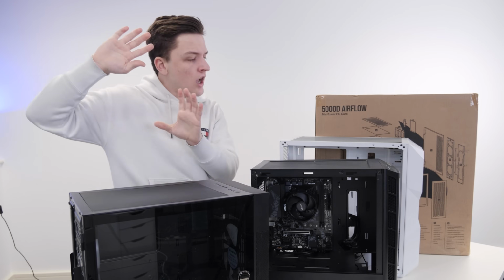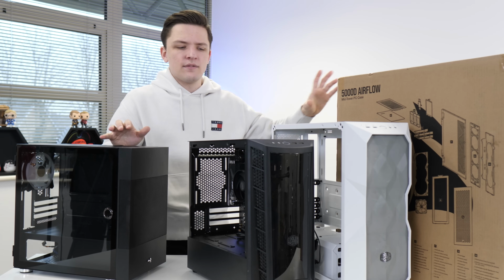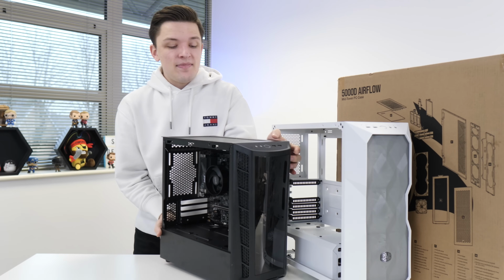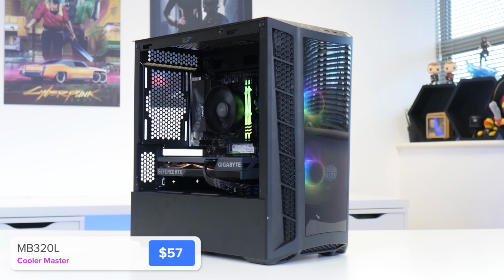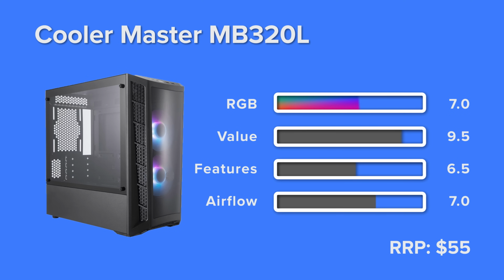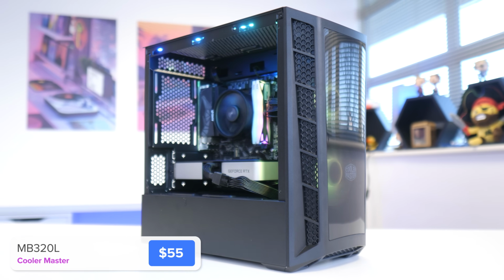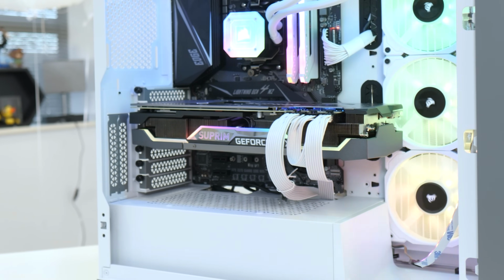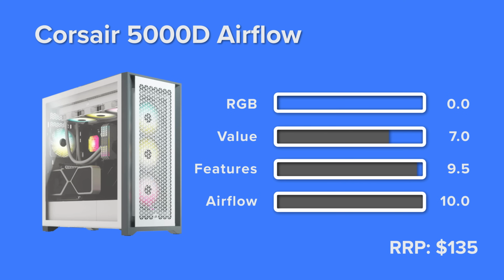The BEST PC Cases to Buy in 2021! [Best Chassis for ANY Gaming PC Budget!]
[Use code: GEEKAWHAT for 3 free months!]

It's time for our 2021 Gaming PC Case buyers guide! We've rounded up the very best chassis we've tested to date, and given our recommendations for cases across each of the budget ranges.

1. Cooler Master MB320L:
Amazon (US)
Amazon (UK)
Amazon (Intl.)

2. Aerocool Atomic RGB:
Amazon (US)
Amazon (UK)
Amazon (Intl.)

3. Cooler Master TD500 Mesh White:
Amazon (US)
Amazon (UK)
Amazon (Intl.)

4. Corsair 5000D Airflow:
Amazon (US)
Amazon (UK)
Amazon (Intl.)

5. Antec DF600 Flux:
Amazon (US)
Amazon (UK)
Amazon (Intl.)

6. Razer Tomahawk ATX:
Amazon (US)
Amazon (UK)
Amazon (International)

0:00 Intro
0:38 Sponsor - RemoteHQ
1:40 Best Budget Case [MB320L]
2:25 Best Super Value Case [Atomic]
3:44 Best Midrange Case [TD500 Mesh]
4:40 Best High End Case [5000D/X]
6:25  Honourable Mentions!
6:35 Corsair 4000D
6:54 Razer Tomahawk
7:35 Antec DF600 Flux
8:16 Outro!